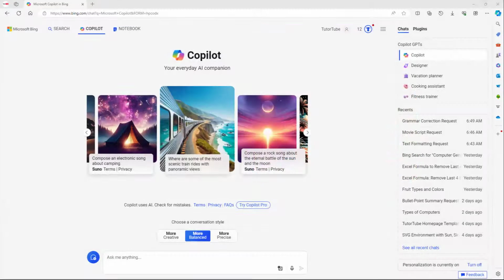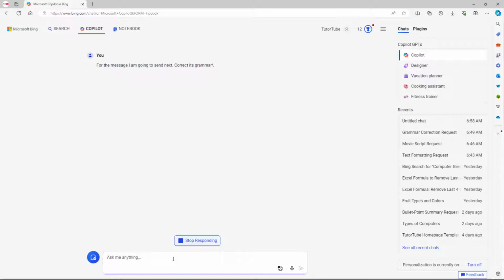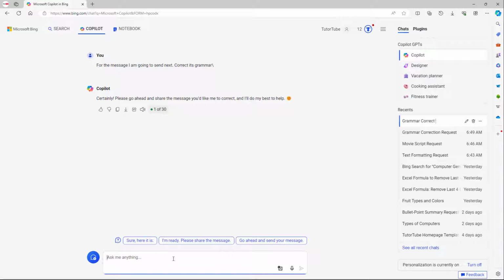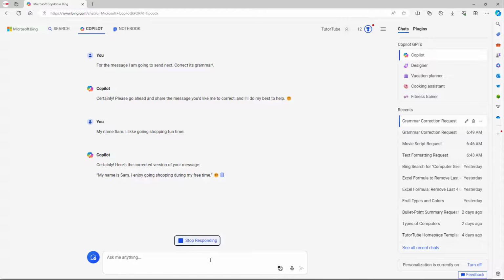Microsoft Copilot - Lesson 22 - Grammar Correction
In this tutorial, we will be discussing about Grammar Correction in Microsoft Copilot